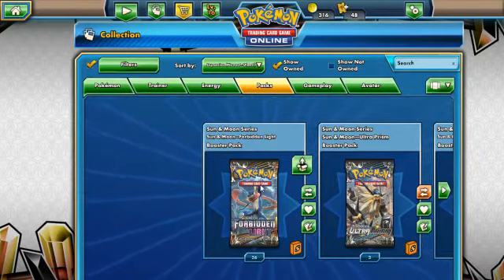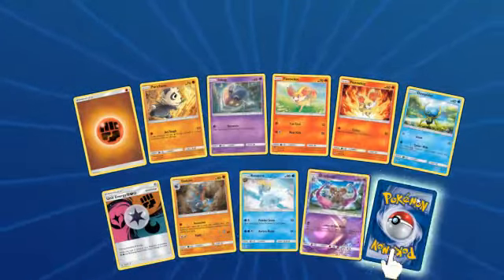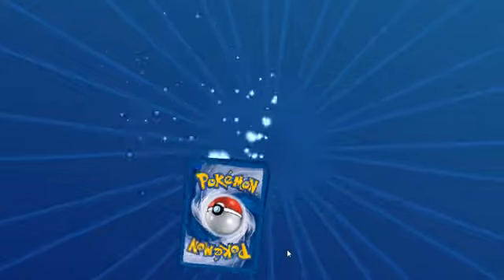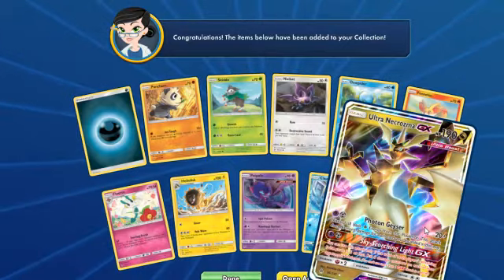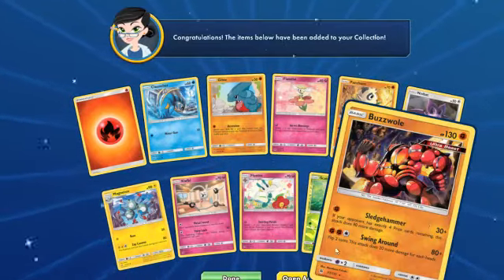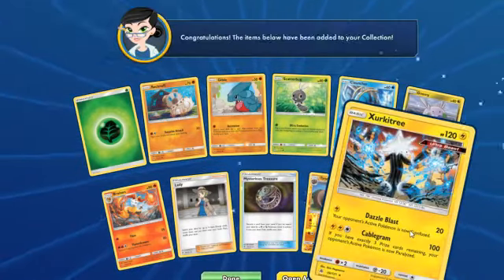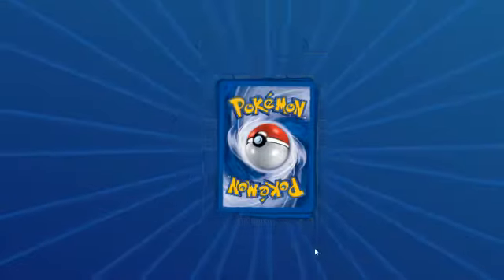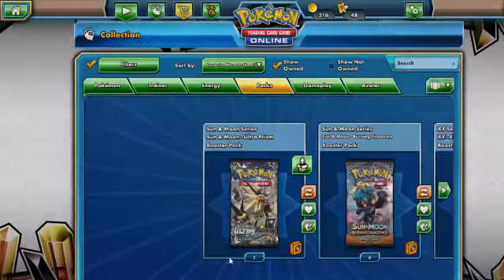Forbidden Light Online Opening... Still chasing those Ultra Necrozmas! PTCGO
After opening my booster box (check out the vid!), I open all the onlide codes that came with it. Enjoy!